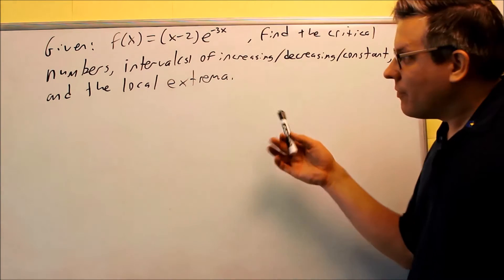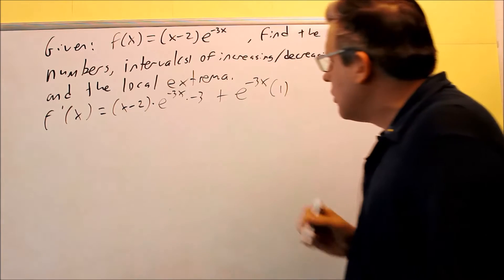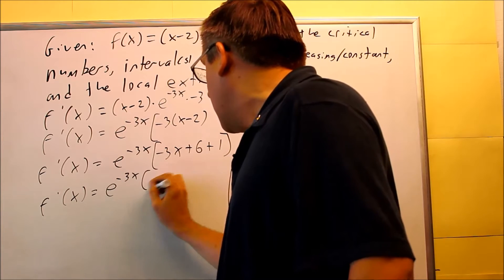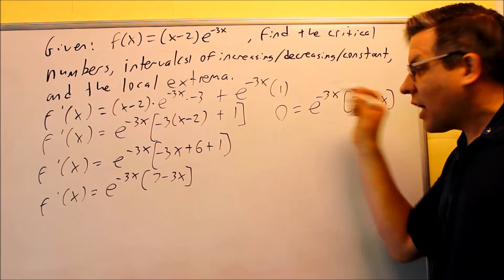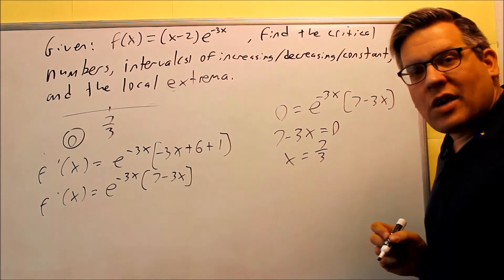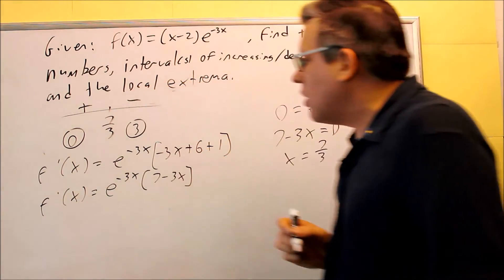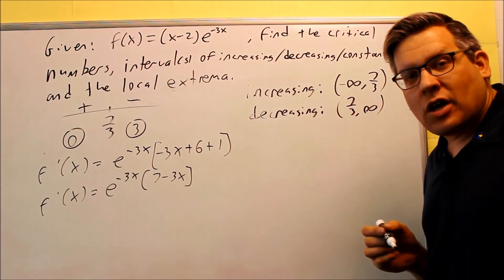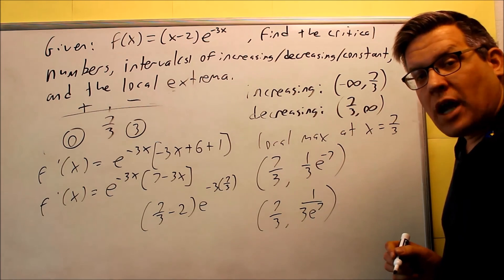Increasing Decreasing and Local Extrema Using First Derivative Test (Exponential e^x)